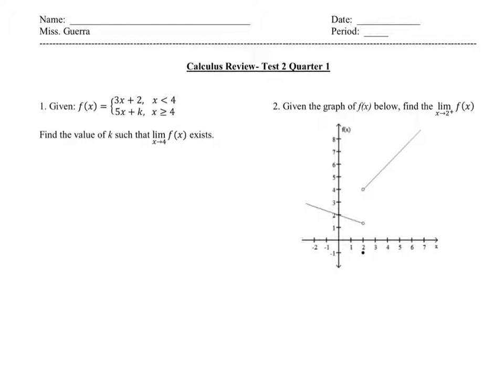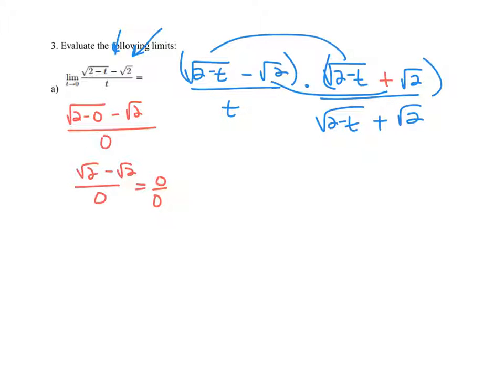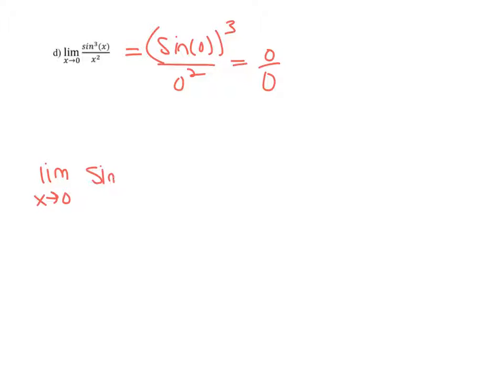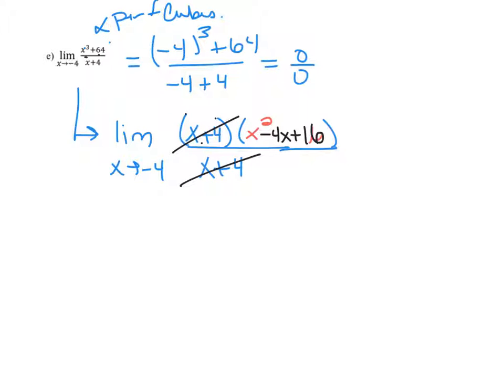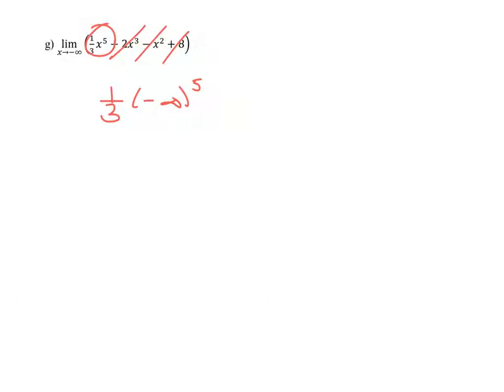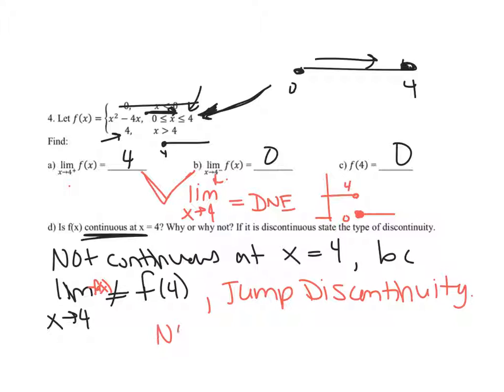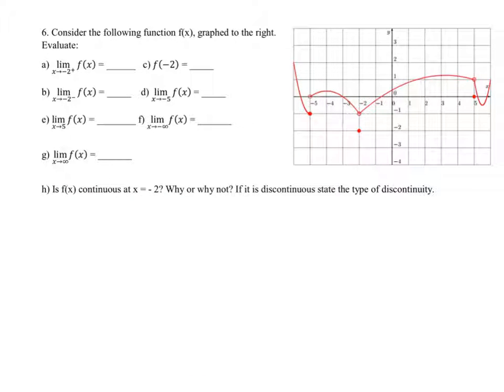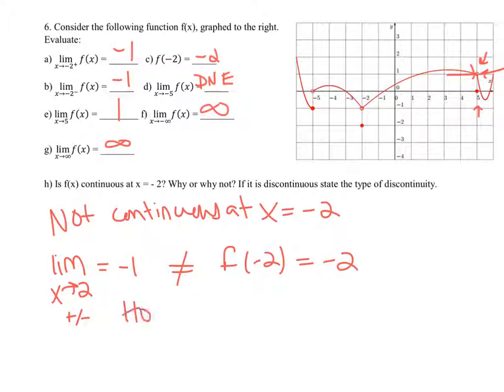Calc rev test 10-7